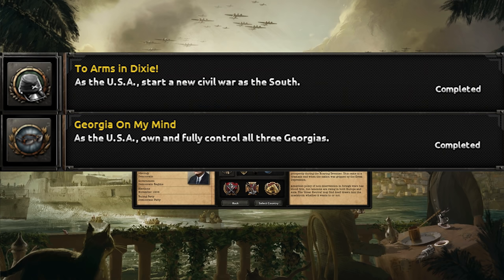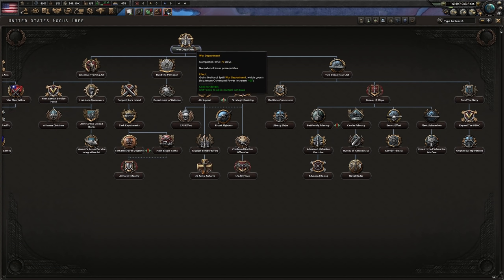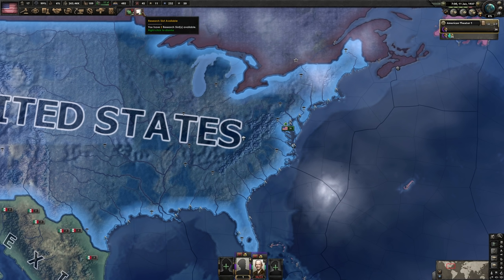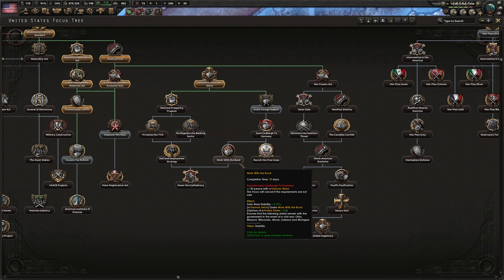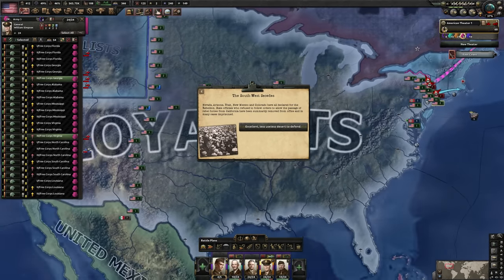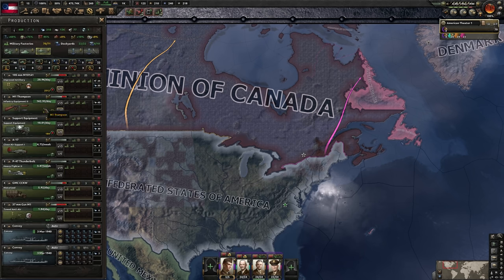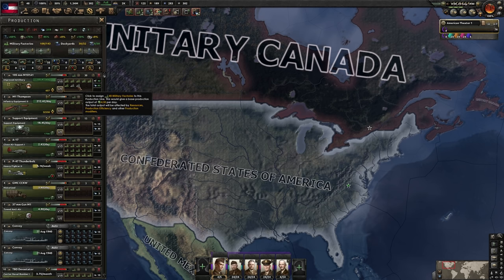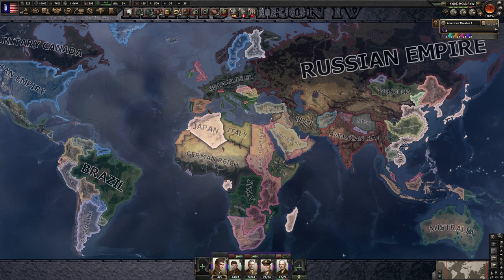HoI4 Guide: USA - Georgia On My Mind (and others!) - Achievement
A guide for HoI4 Battle for the Bosporus as the USA now with up to 420% more Burgers!

Following the steps laid out in this guide will help you to get the achievement "Georgia On My Mind" , "To arms in Dixie", "Arsenal of Democracy" and "Underpaid, Undersexed and Under Eisenhower"

And a Big Thank you to our community member Zatwinki (Zatwinki#2839) over on our Discord server  for providing these absolutely lovely Countryballs!